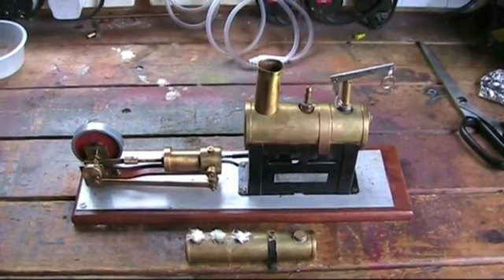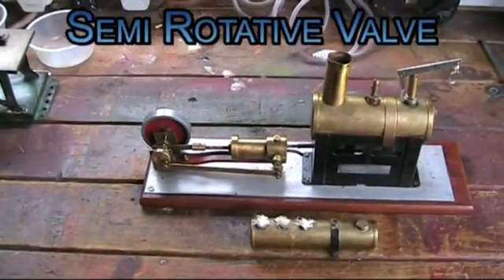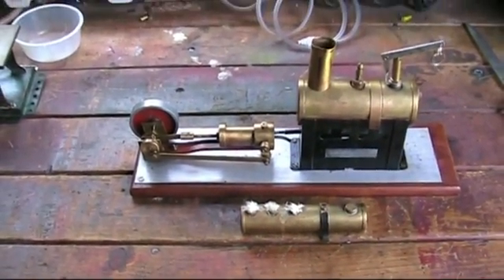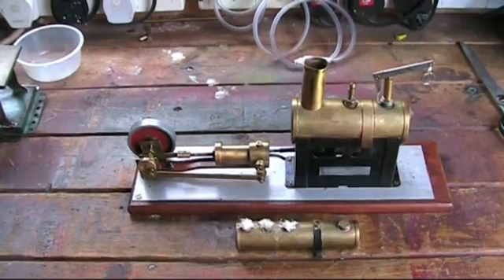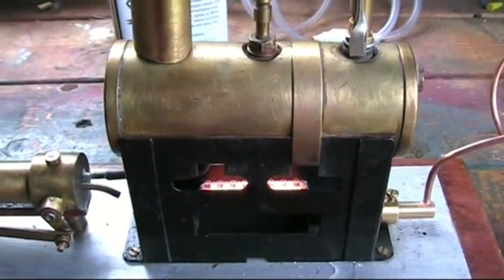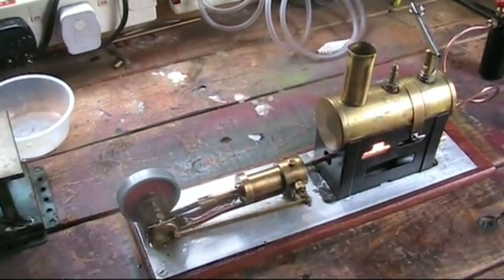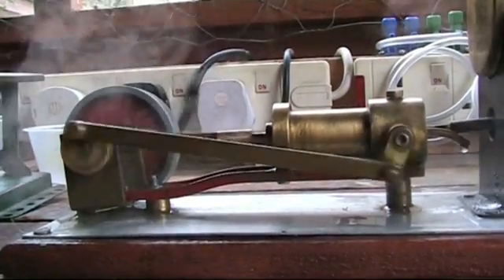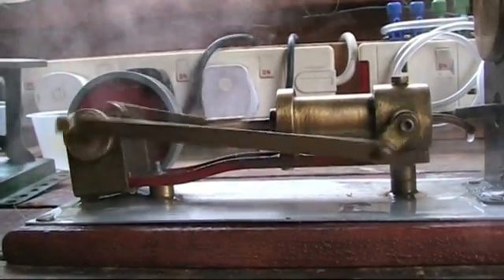Cyldon 13 2 Toy Steam Engine Running On Live Steam.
Cyldon 13-2 Semi Rotative Valve Toy Steam Engine running on gas and live steam as an experiment. This Cyldon steam engine is very hard to obtain.